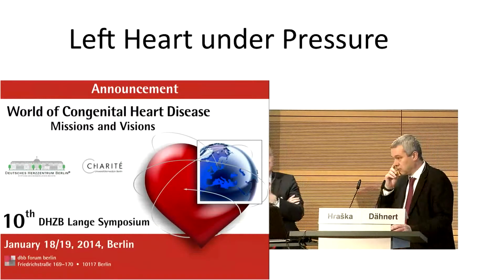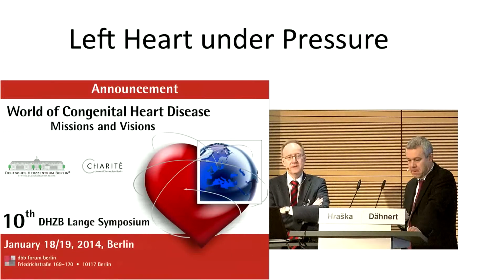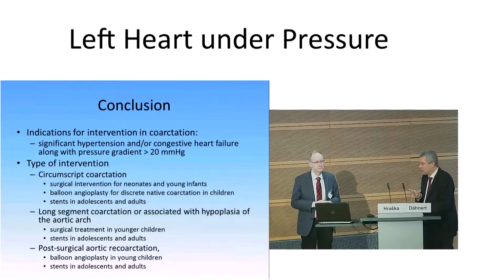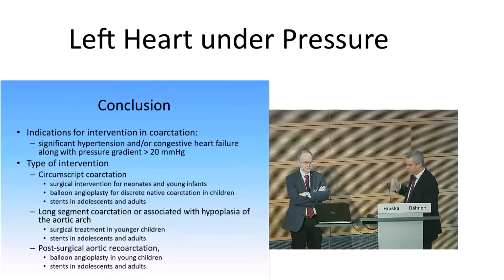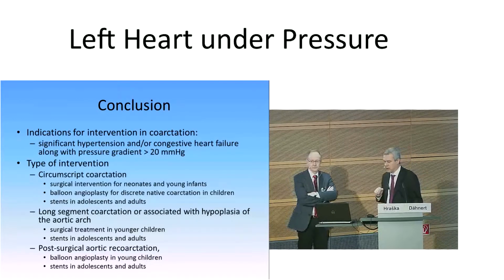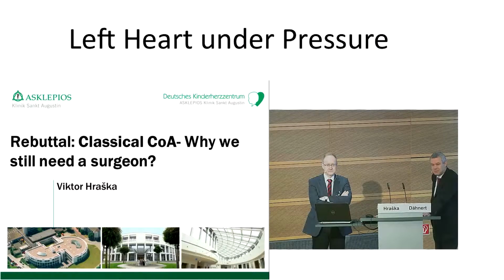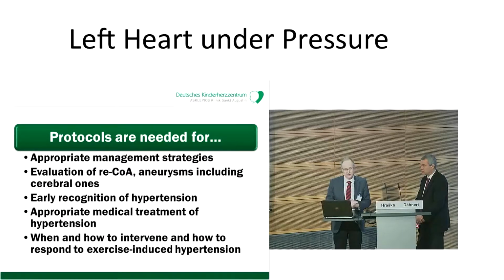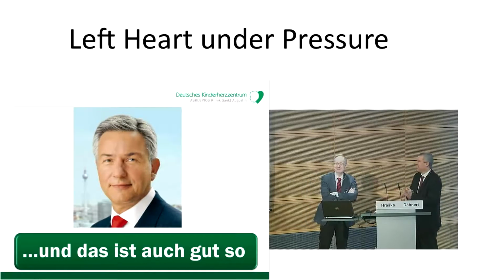Hraska / Daehnert: "Rebuttal (5 min each ) - Common sense at the end"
"Rebuttal (5 min each ) - Common sense at the end" by Prof. Dr. I. Dähnert and Dr. Viktor Hraška